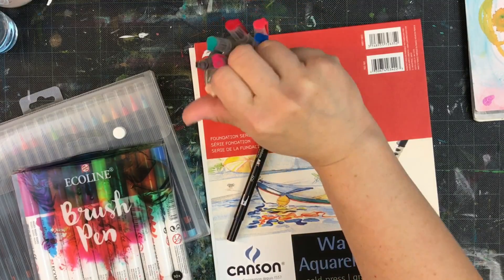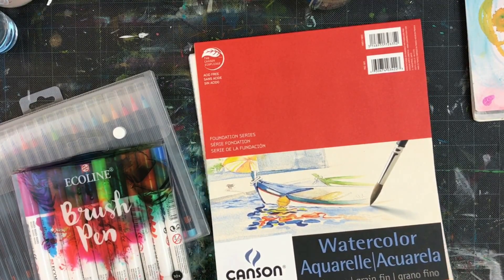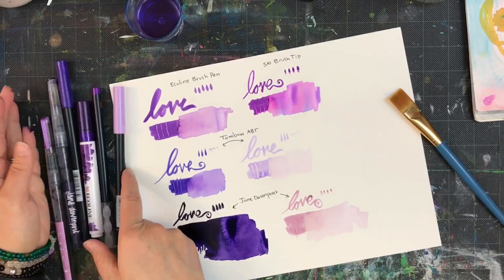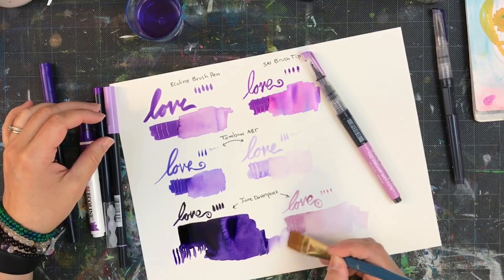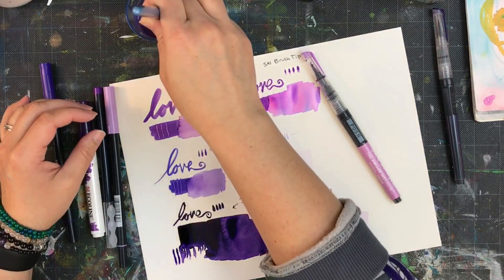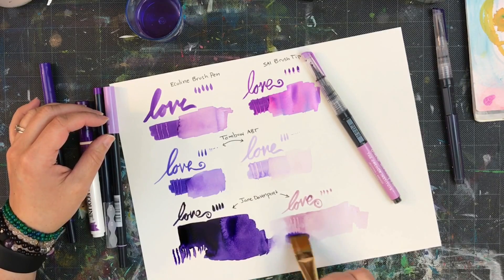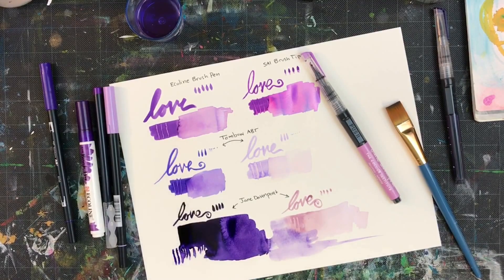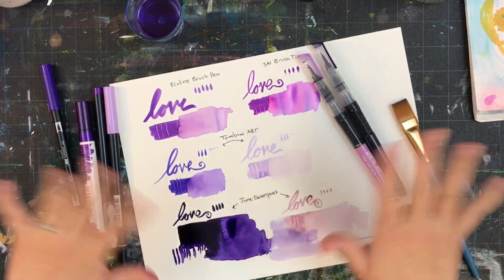Jane Davenport Mermaid Marker Comparison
Brush tip and color (purple) comparison of the new Jane Davenport Mermaid markers and 3 other brands: TomBow Dual Tip markers, SAI Brush Tip Markers, Ecoline Watercolor Brush Tip Markers.